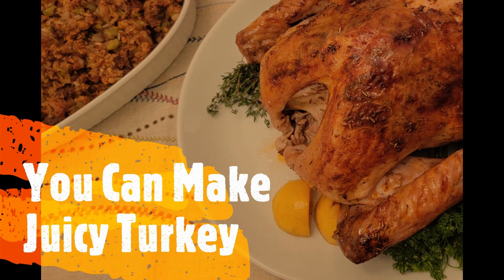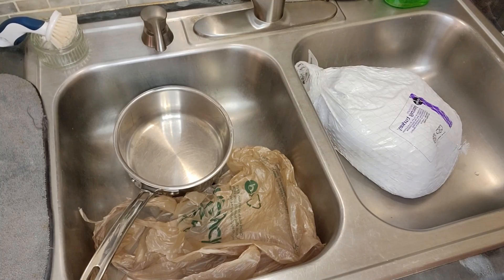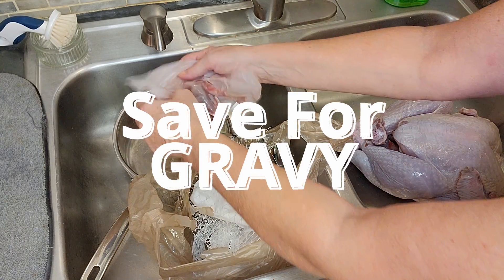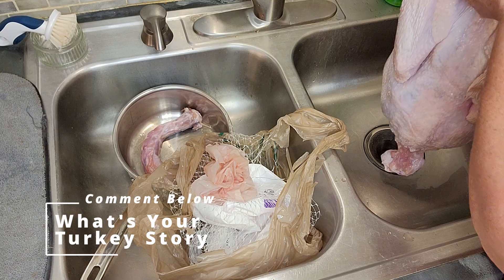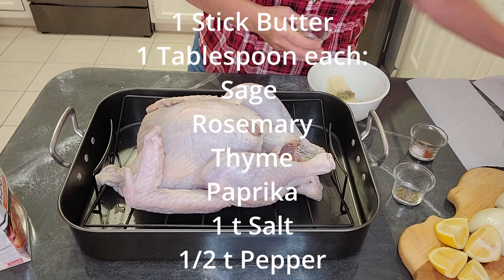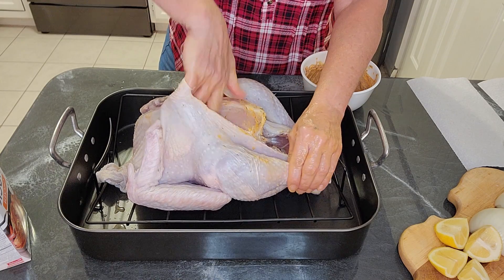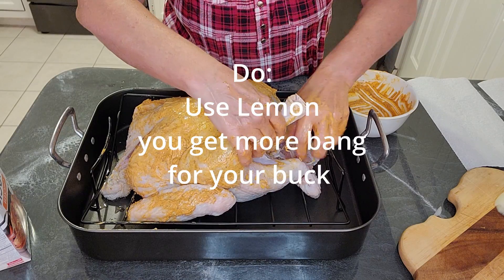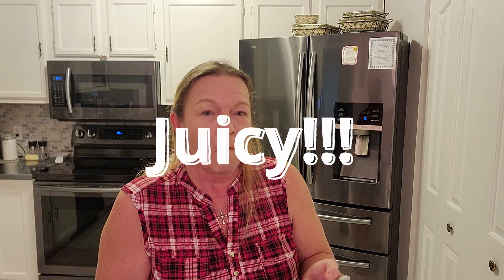Juicy Turkey Every Time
This video shows you some of my tips and tricks on how to make a juicy turkey for Thanksgiving every time.  Watch until the end for bonus tips on how to handle any mishaps. I know you have them and I'd love to hear from you.